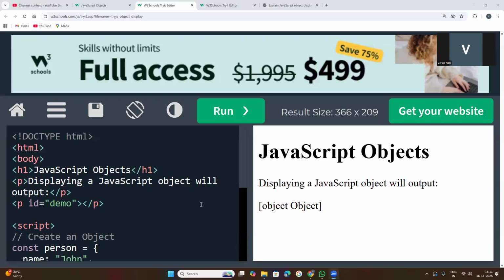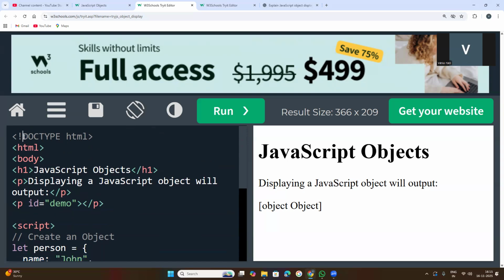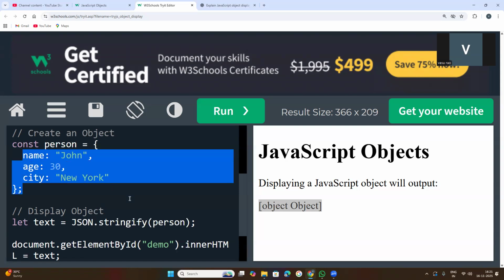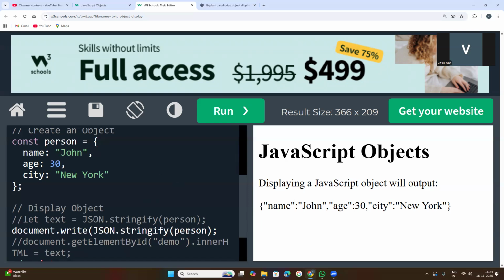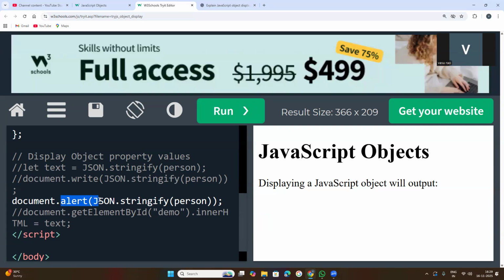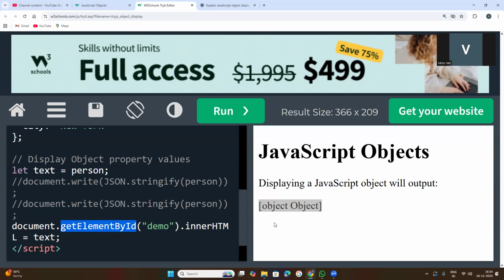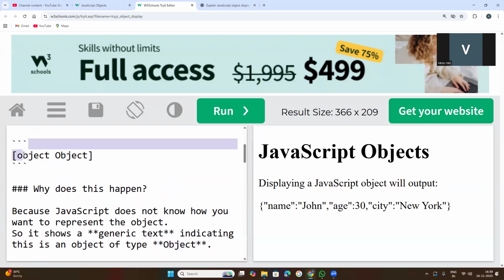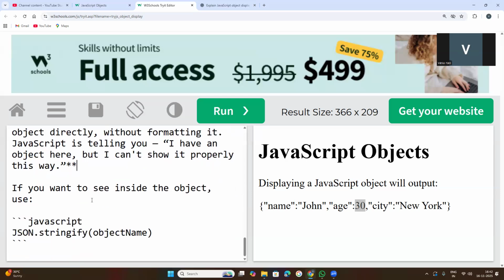JAVASCRIPT :OBJECT CONVERSION INTO STRING TO DISPLAY